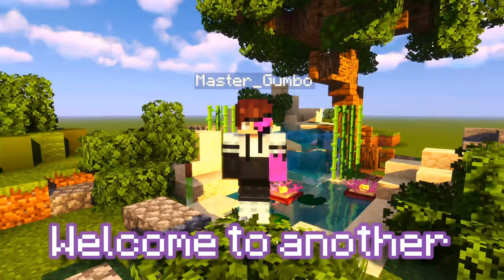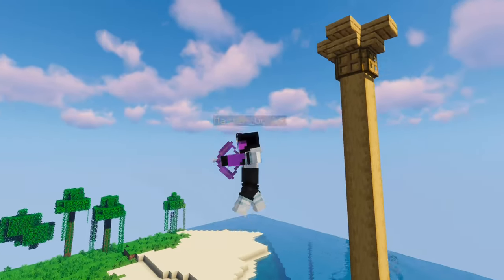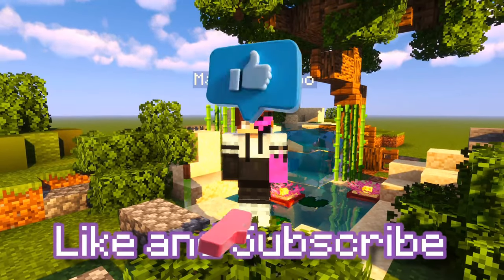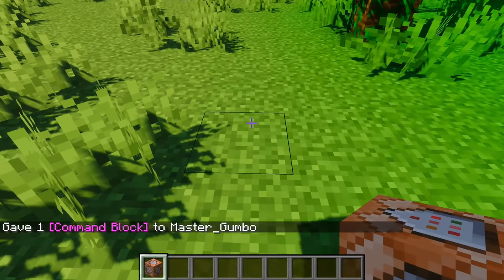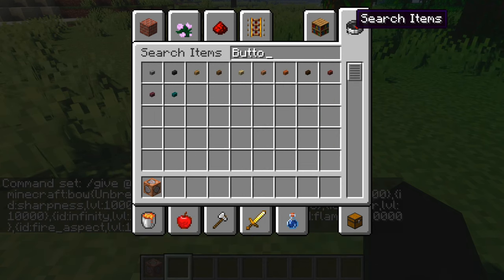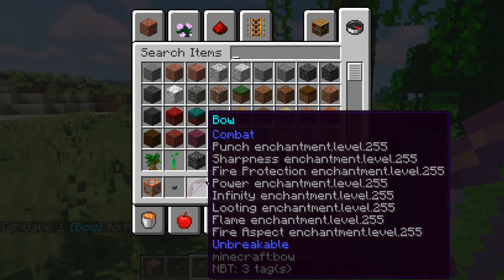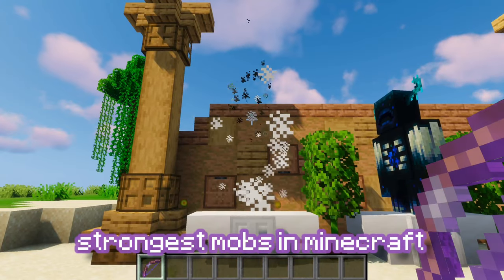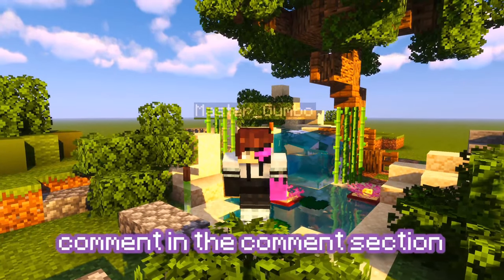How to get an Op Bow in Vanilla Minecraft (Commands 1.19)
This is a tutorial on how to get an Op Bow in Vanilla Minecraft using Commands in 1.19! The Bow will have all the best Armor enchants possible maxed out to the core!

Command to get a Command Block:

/give @p minecraft:command_block

Also if you have any ideas for a video or want me to make a certain creation or op item, comment on this video!